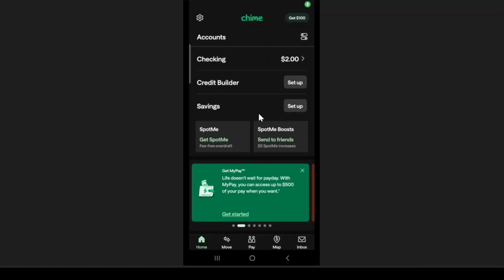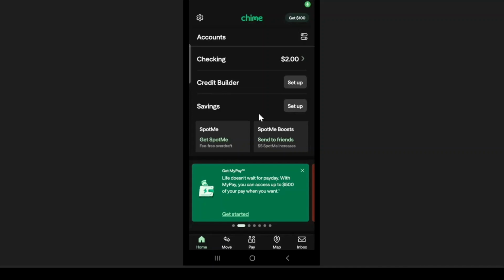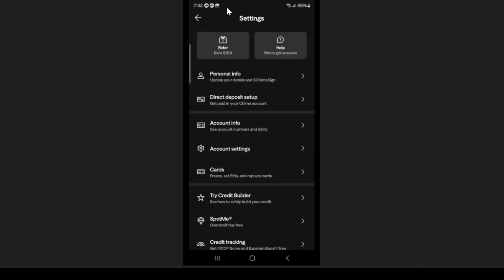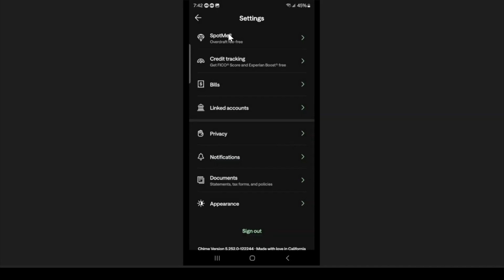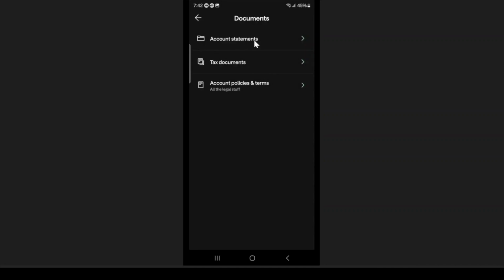How To Download Chime Bank Statements For Taxes (2025)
In this video, how to download Chime bank statements for taxes is explained step by step to help you easily access your financial records. Whether you need your Chime statements for tax filing, income verification, or budget tracking, this guide will walk you through the process using the Chime app and website. Learn how to find, download, and save your Chime transaction history in PDF format quickly and securely.